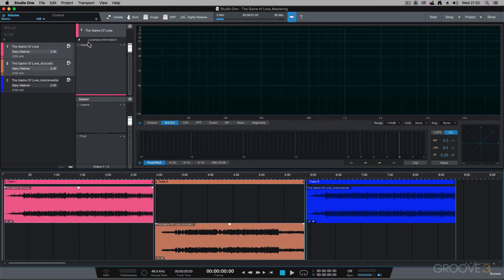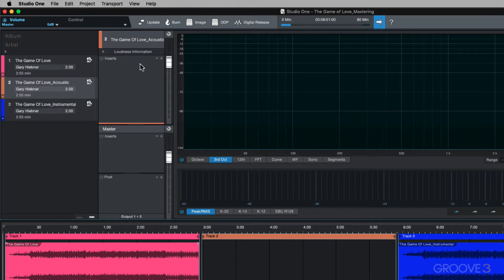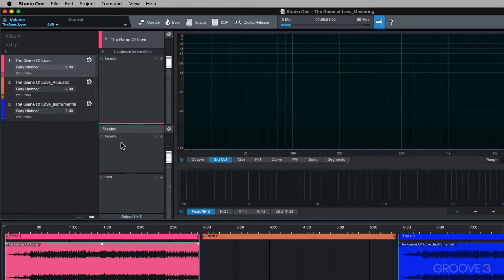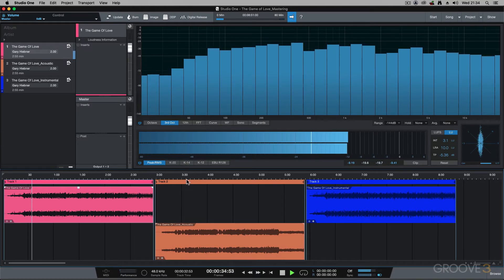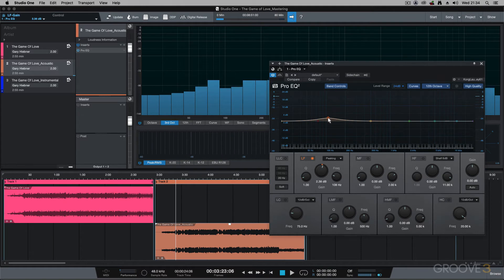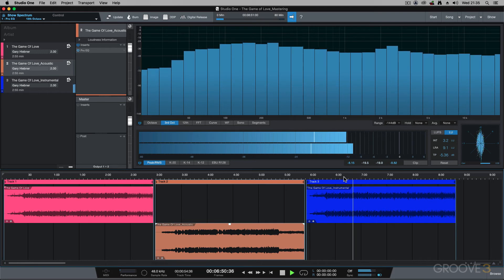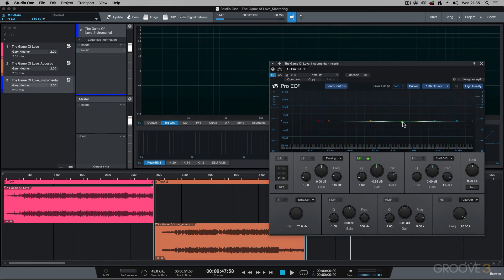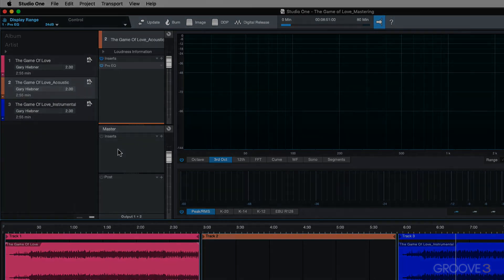Using the Track Inserts in Studio One 5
Gary now goes over how Studio One Track Inserts work and why they're used.

Tutorial taken from: Mastering in Studio One: Beginner’s Guide